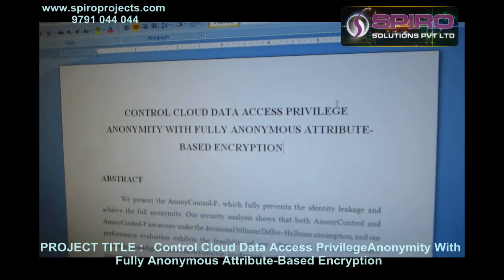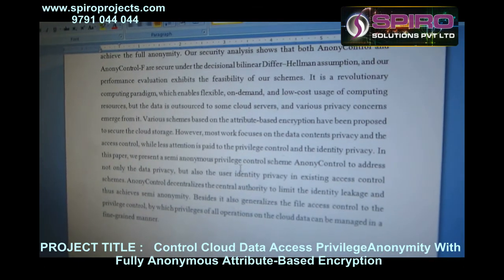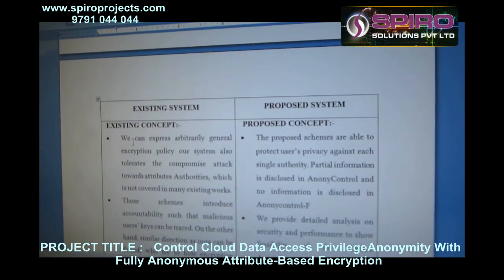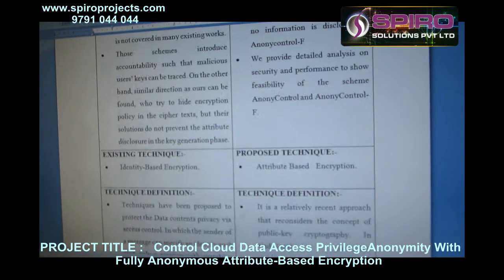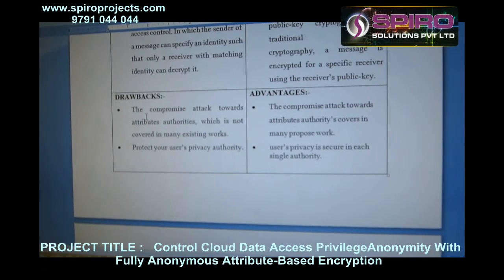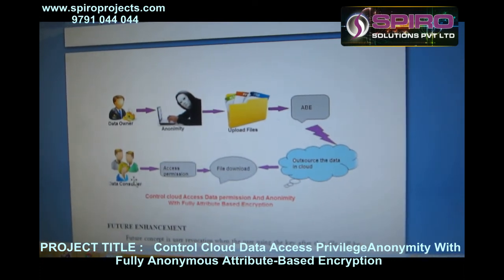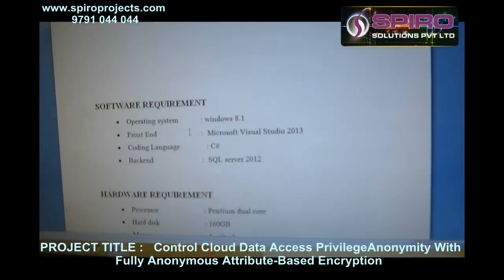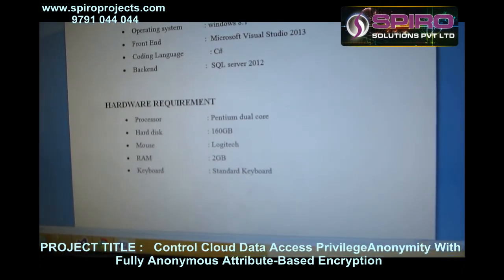Control Cloud Data Access Privilege and Anonymity With Fully Anonymous Attribute-Based Encryption